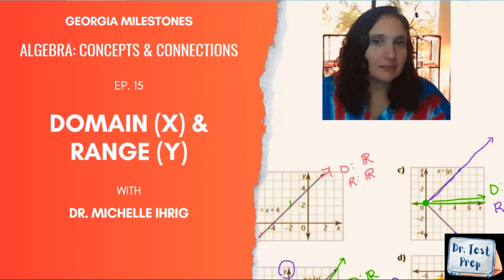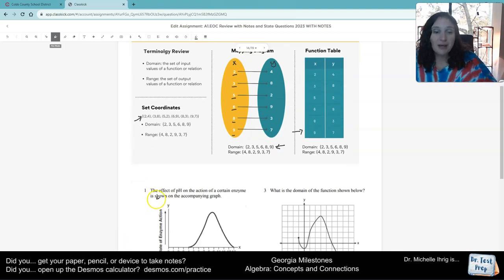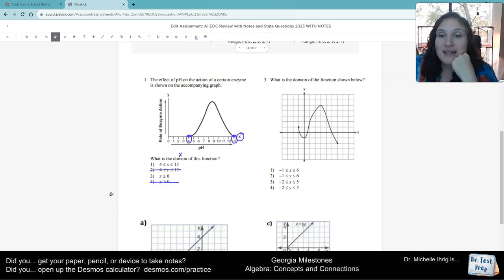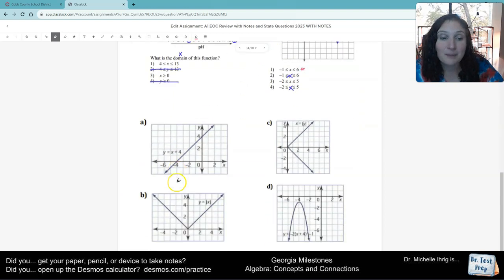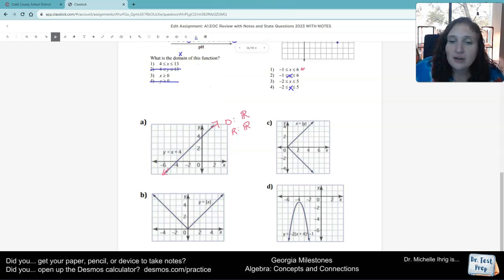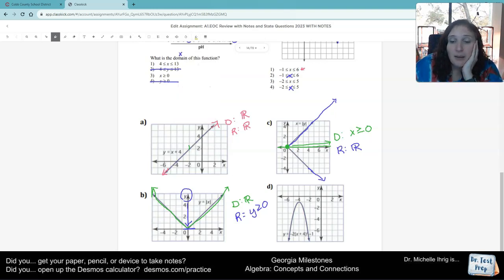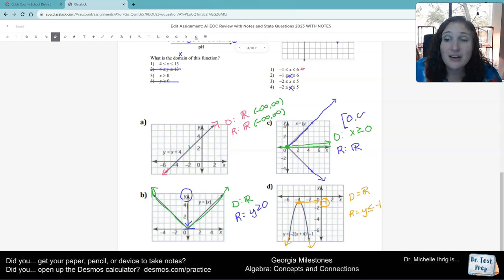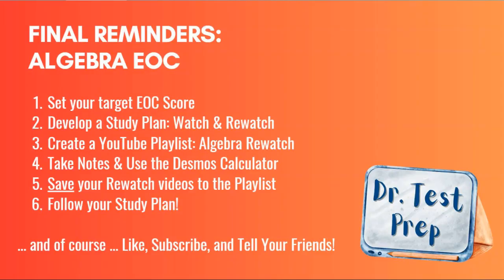Algebra EOC: Ep. 15 Domain and Range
In this video, Dr. Ihrig further discusses domain as an input and range as an output.